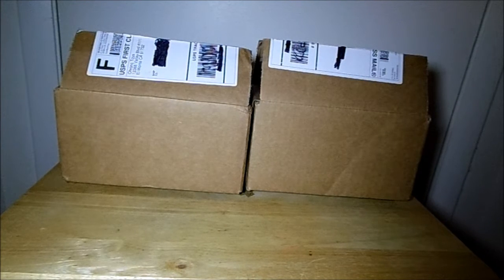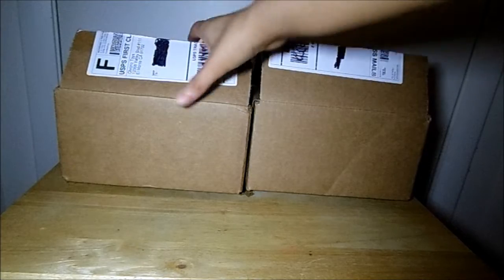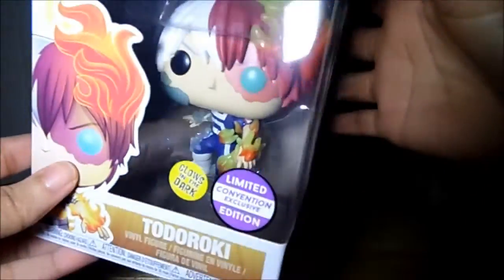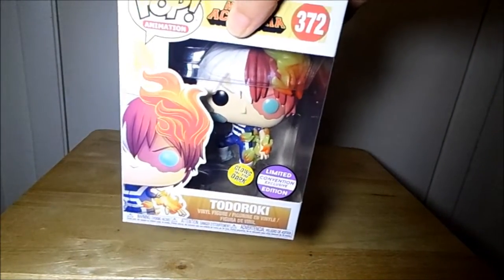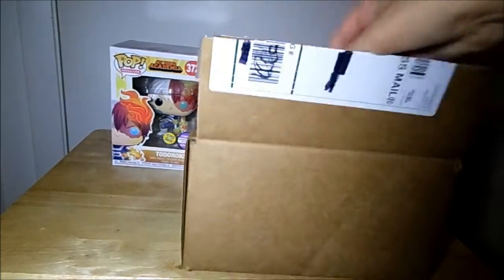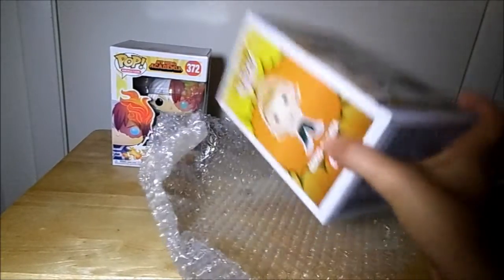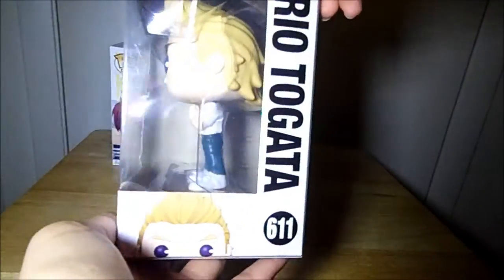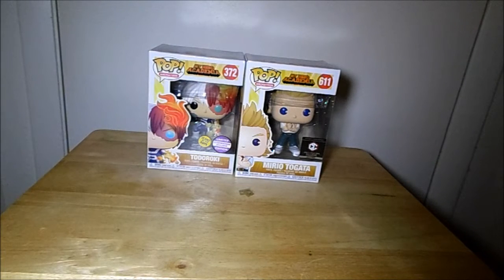Chrono Toys Early Black Friday Mystery Box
I decided to grab 2 of the Chrono Toys Early Black Friday Mystery Boxes. Let's see what I got.

Intro song created by “Teknoaxe”. It’s called “Deep Six Wub” and you can listen to it here:

Outro song created by "Teknoaxe". It's called "Angels Flying Through Hell" and you can listen to it here: